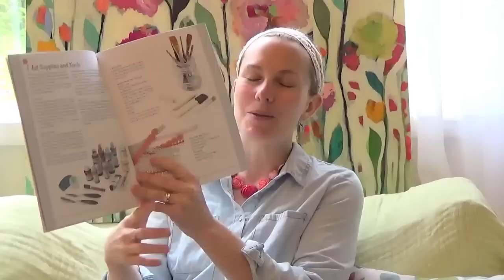Painted Blossoms: Creating Expressive Flower Art with Mixed Media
A sneak peek at the art technique book, Painted Blossoms: Creating Expressive Flower Art with Mixed Media by Carrie Schmitt. Published by North Light Books.